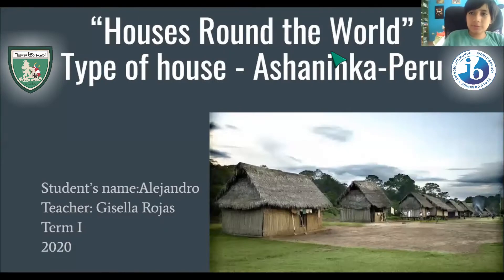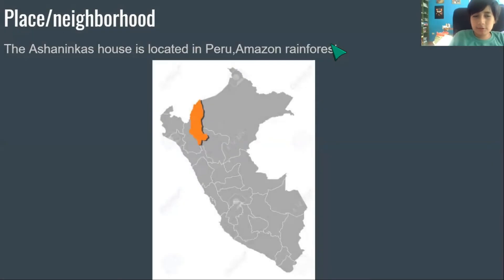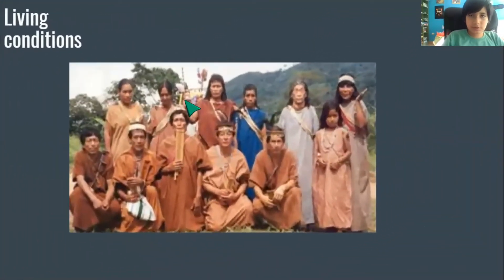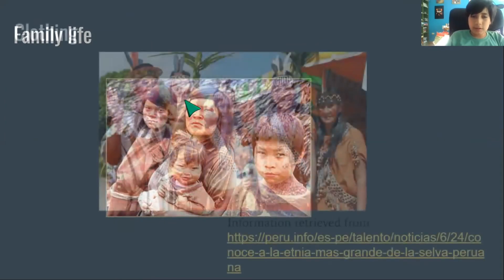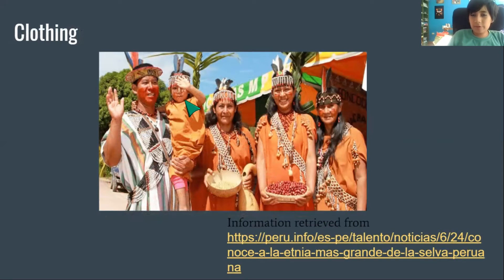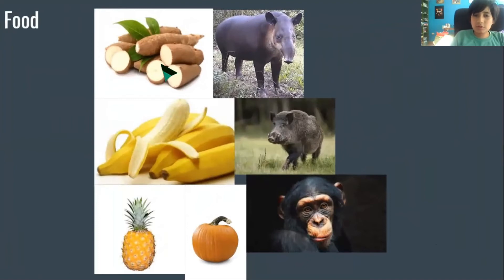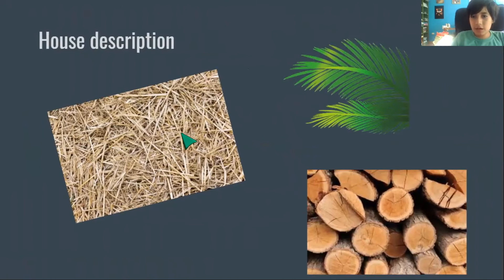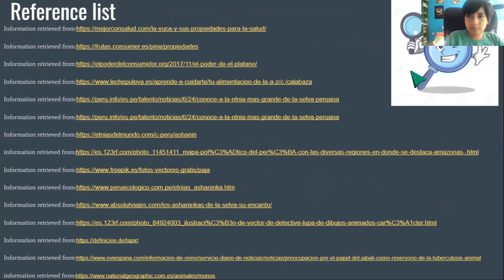Ashaninka's House - Peru